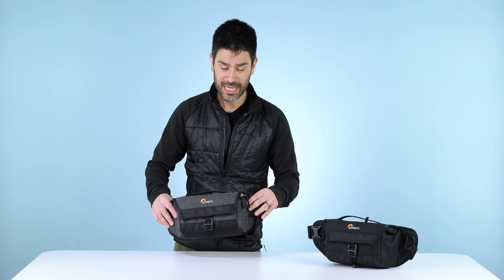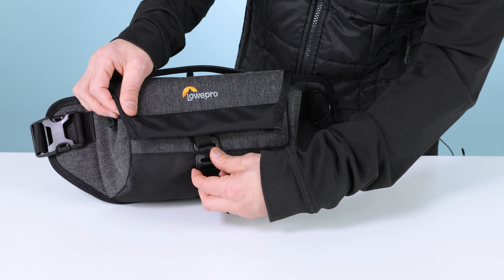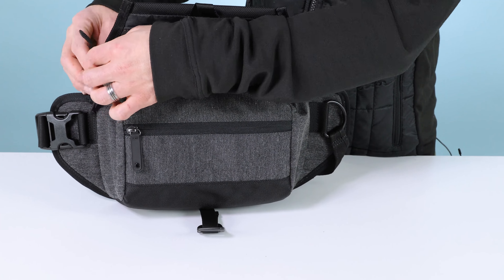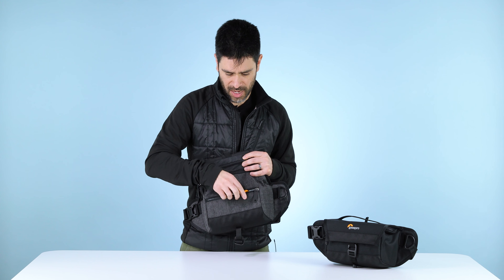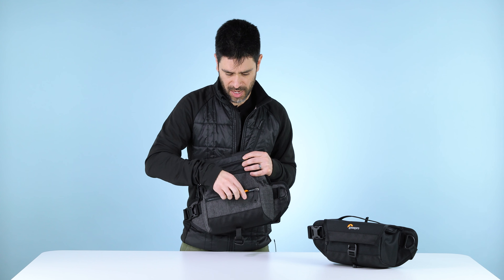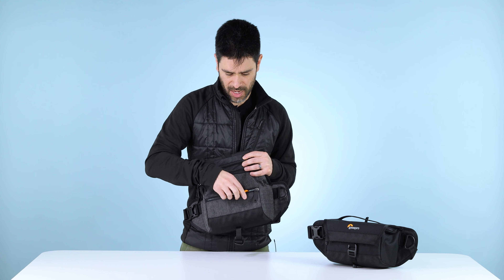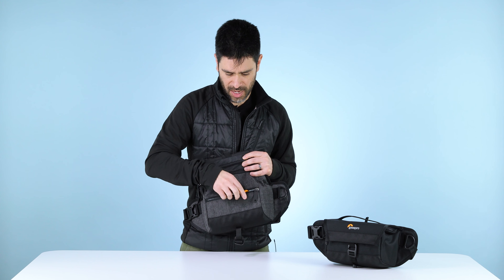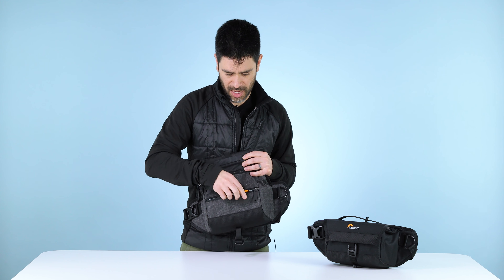Lowepro Trekker HP 120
Product Walk Through